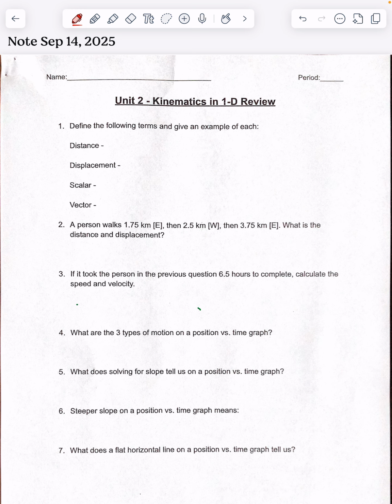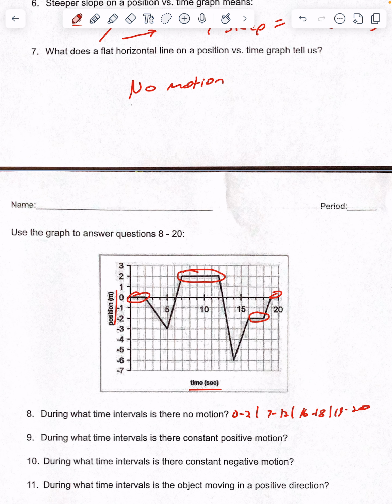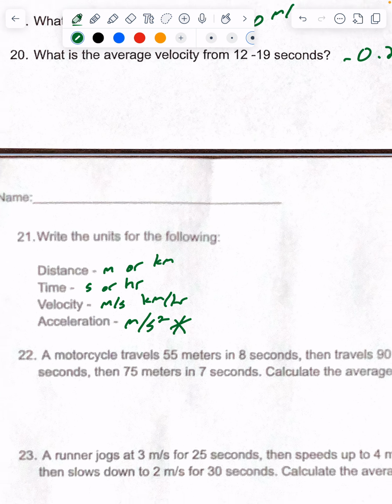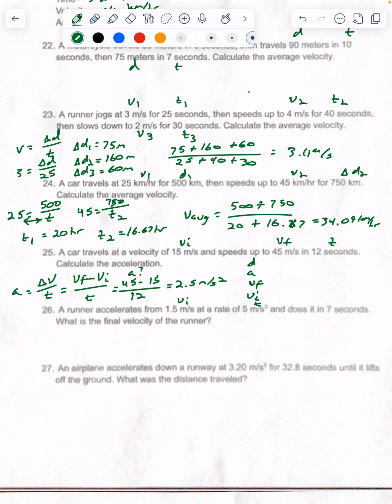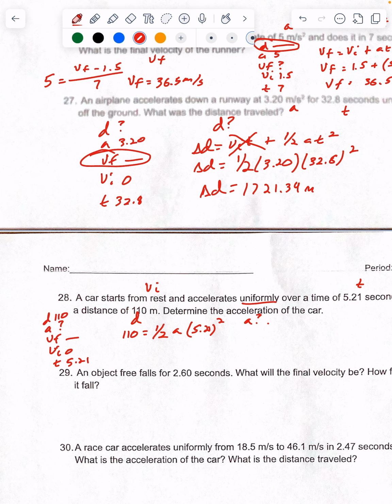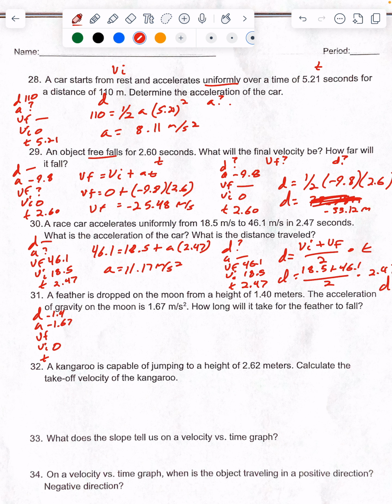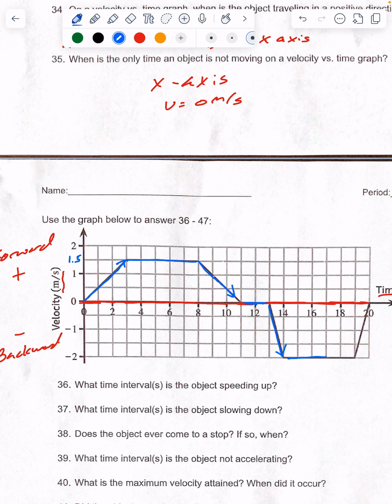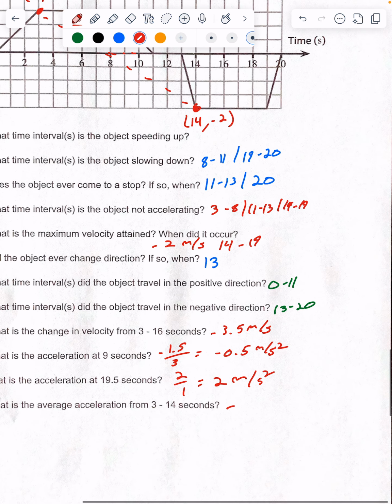Physics - Unit 2 Review (Kinematics in 1-D)